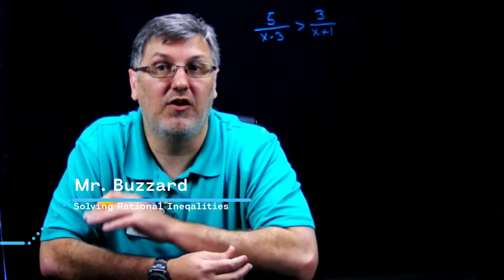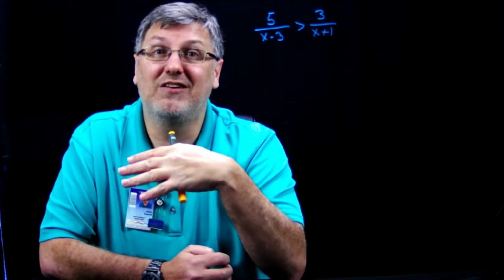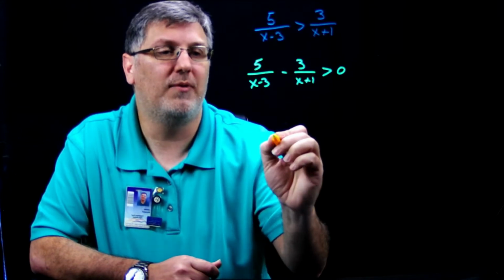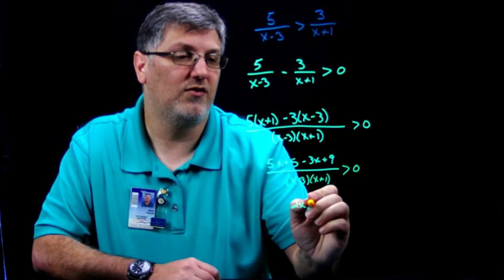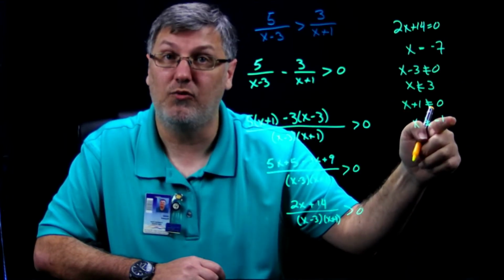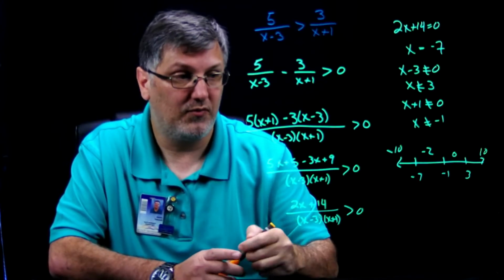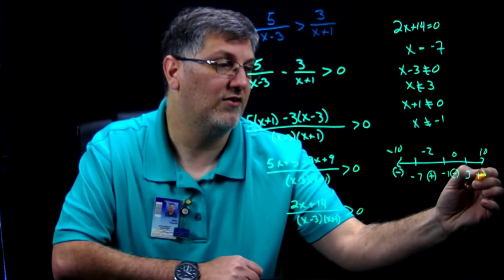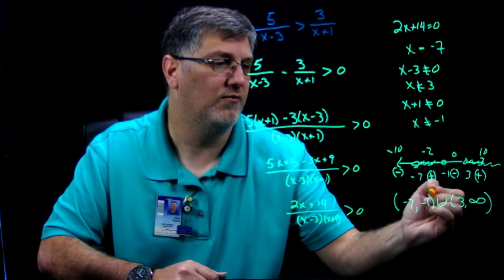Solving Rational Inequalities 2